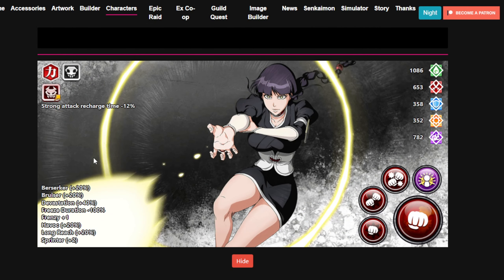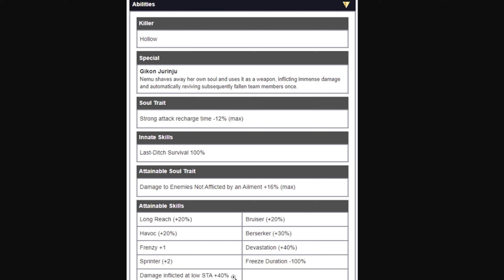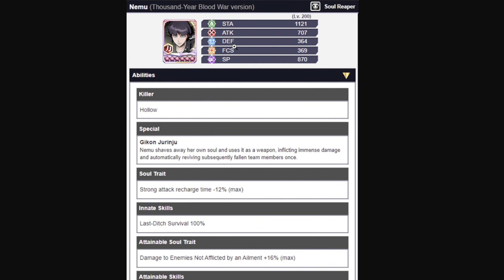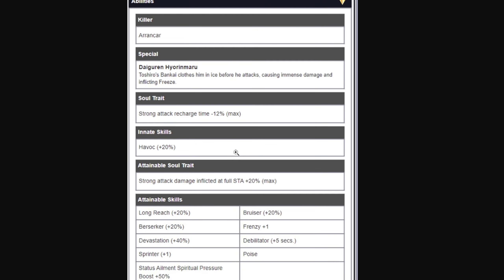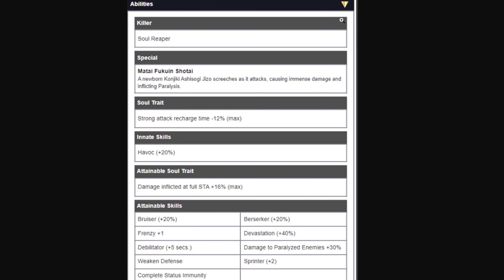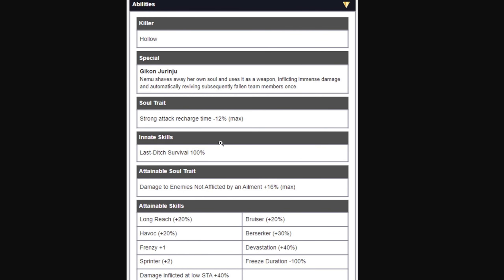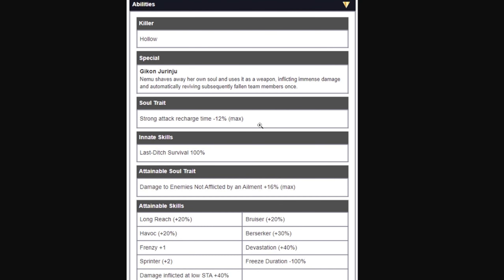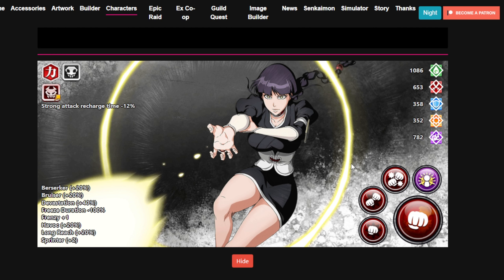GREAT UPGRADES !! *NEW* RESSURECTIONS | TYBW NEMU , TOSHIRO & MAYURI - Bleach Brave Souls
🎈 - Video title : GREAT UPGRADES !! *NEW* RESSURECTIONS | TYBW NEMU , TOSHIRO & MAYURI - Bleach Brave Souls